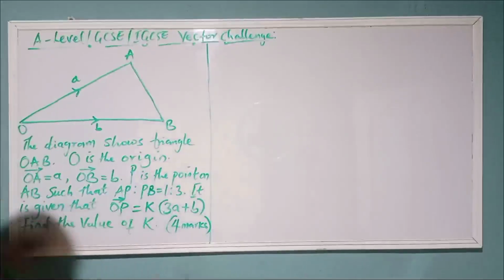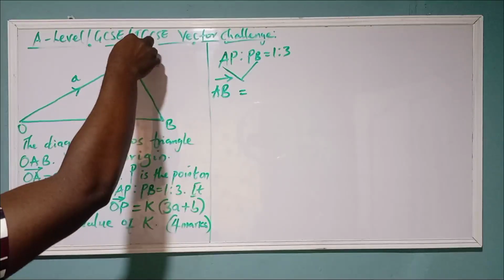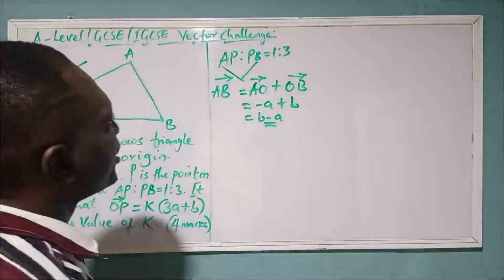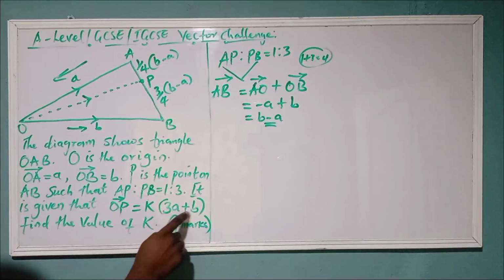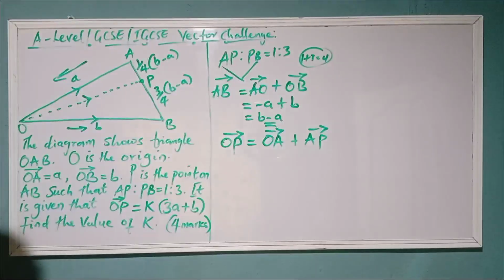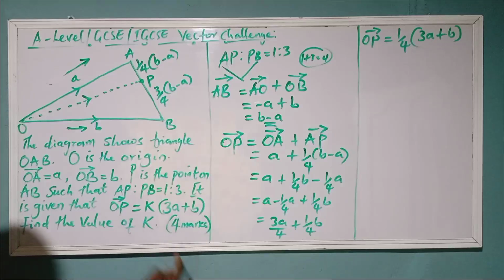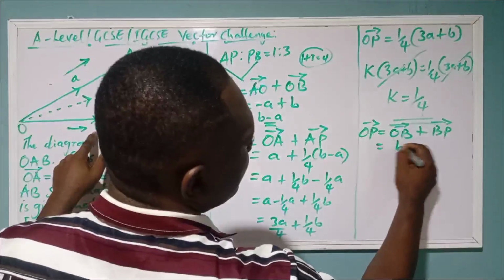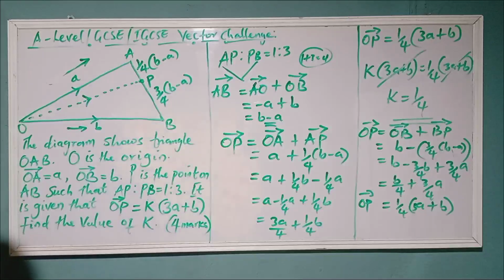How to calculate Vectors with ratios and finding a coefficient K made easy